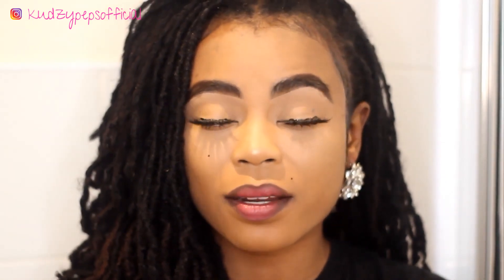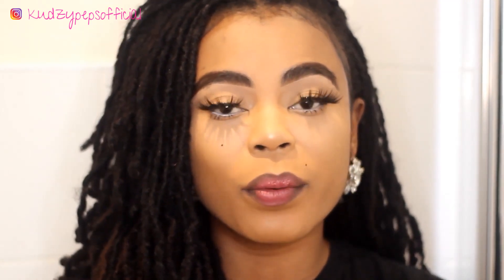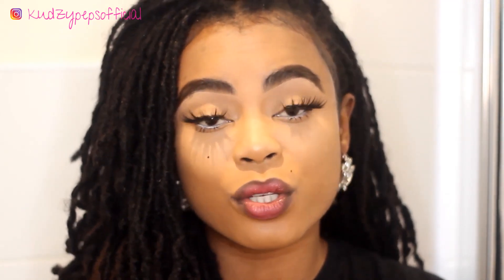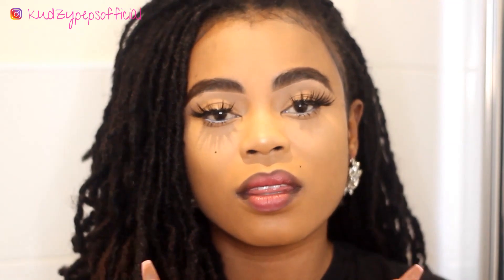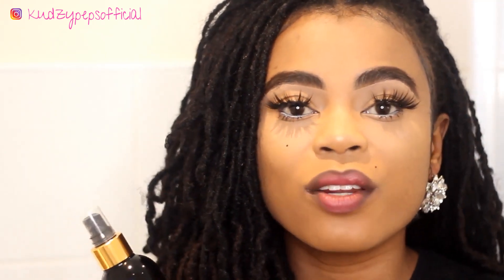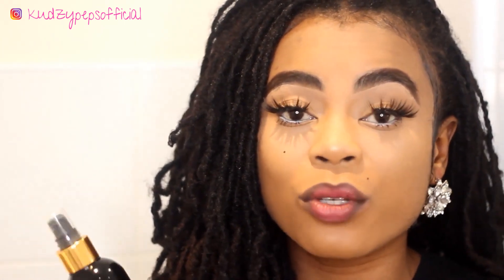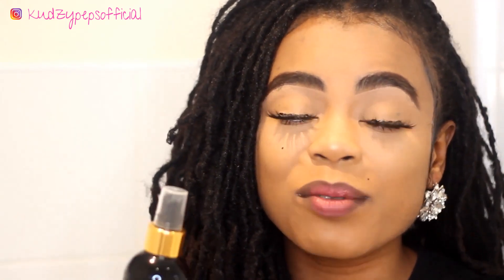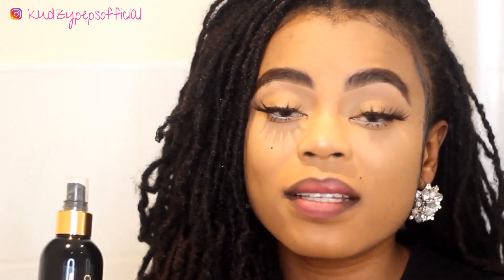Things That Will Damage Your Locs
Hey loves 💕! I'm back again with another loc video  💕 !

PRODUCTS ⇣

- Contact Hours: 11:00 – 17:00hrs GMT

MUSIC⇣

- Meldone Maps